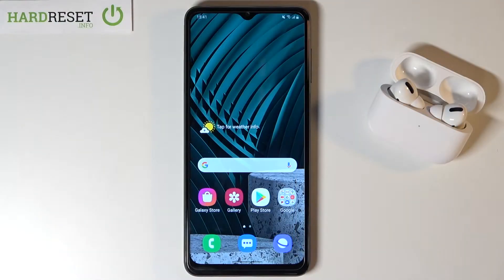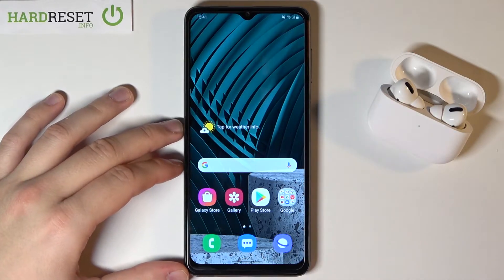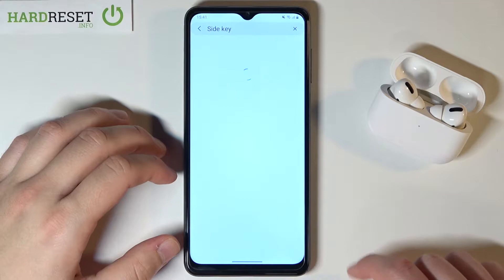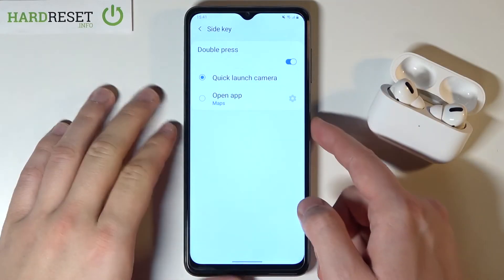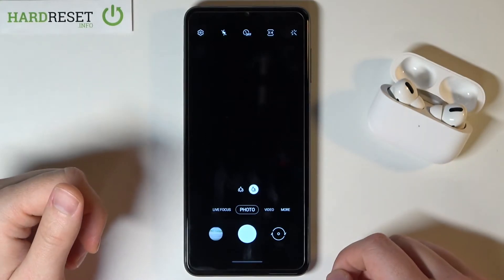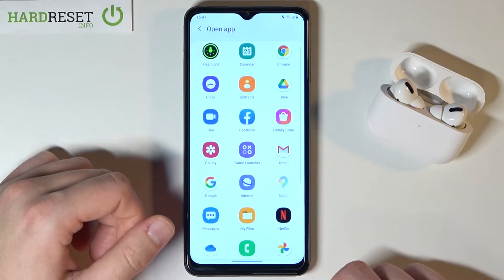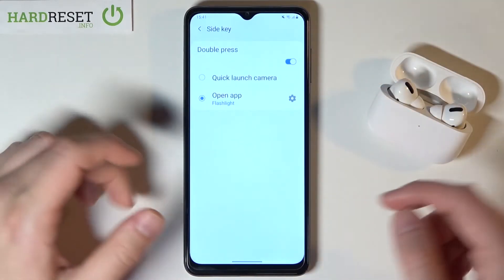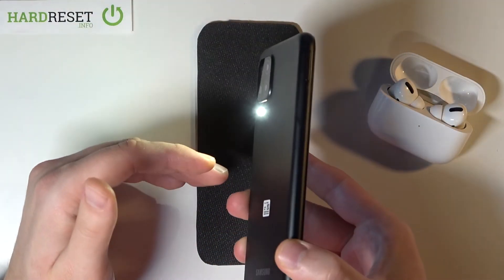How to Customize Quick Launch Feature in SAMSUNG Galaxy A12 – Adjust Double Press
Want to use the power key to quick launch the specific app in SAMSUNG Galaxy A12? Would you like to set a quick launch to enable a specific app by power key in SAMSUNG Galaxy A12? We would like to present the instructions, where we explain to you how to allow the option that allows you to enable a double press power key to open the specific app in SAMSUNG Galaxy A12. If you want to have quick access to the specific app feature in SAMSUNG Galaxy A12, find out the instructions, where we explain to you how to allow the specific app to quick access. Let’s use the above instructions and without any problem, turn on the quick launch specific app in SAMSUNG Galaxy A12. Visit our HardReset.info YT channel and discover many useful tutorials for SAMSUNG Galaxy A12.